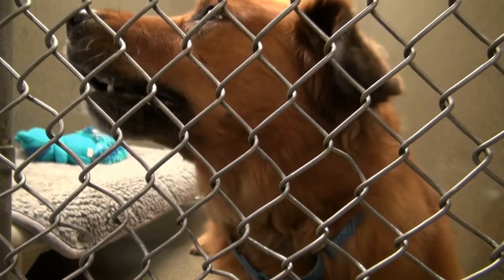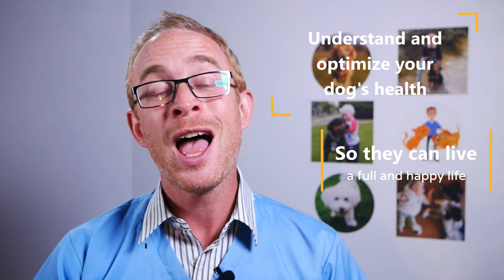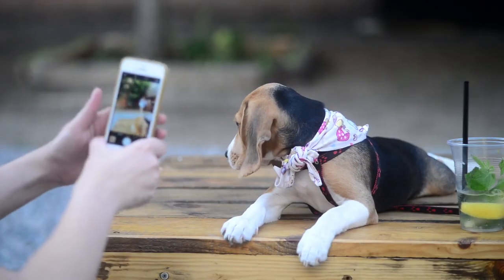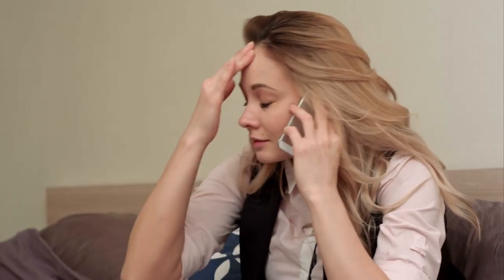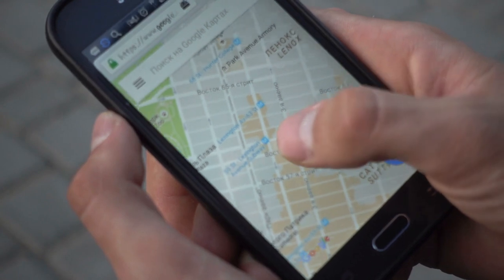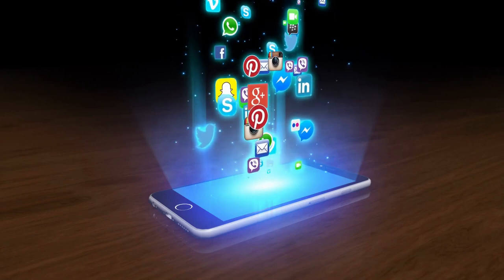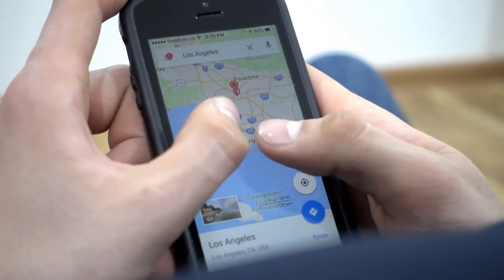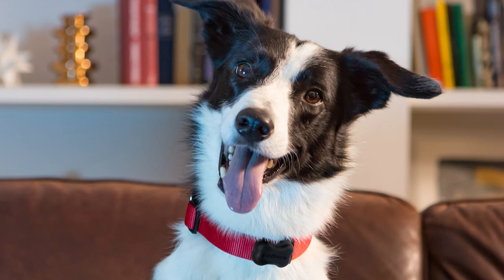9 Steps To Quickly Find Your Lost Dog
Up to 1/3rd of all pets will go missing in their lifetime and, according to one organization, 80% of lost dogs are never found and returned to their family. Time is of the essence if you want to make sure your lost dog is found successfully and reunited with you and your family.
Following these simple steps will help you both prepare ahead of time, as well as know exactly what action you need to take should your dog become lost or stolen, increasing your chance of finding your lost dog and bringing them home as fast as possible.

- Find out in my FREE 5 step guide (it will also save you money!)

Timestamps:
0:00 Lost dog warning
0:50 Microchip the right way
1:20 Take photos
1:41 Checking your home
2:03 Get on the phone
2:58 Local search
3:54 Poster campaign
5:09 Use the media
6:32 Ads and reward
6:50 Early warning and tracking